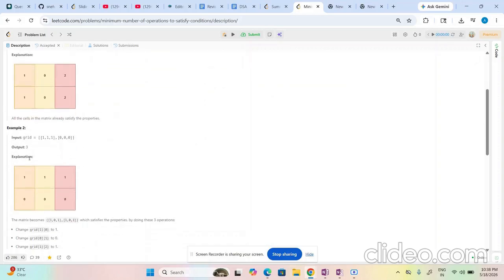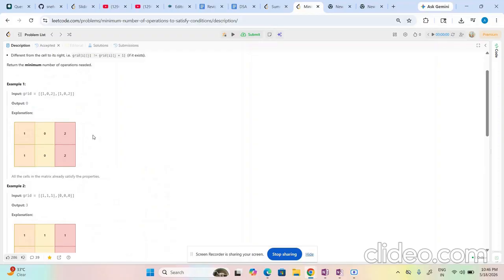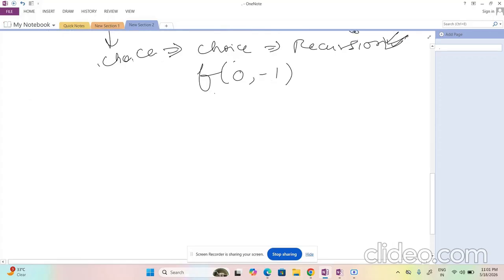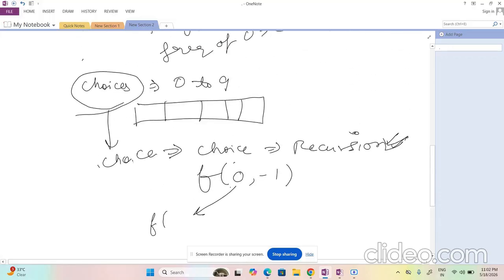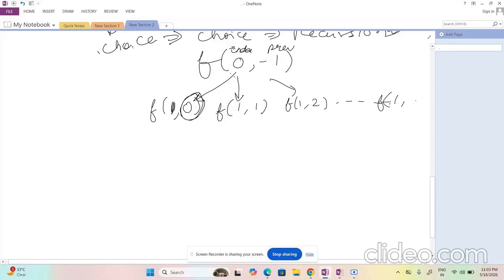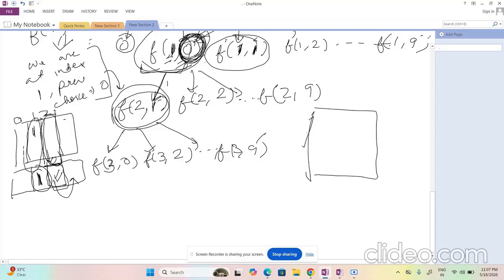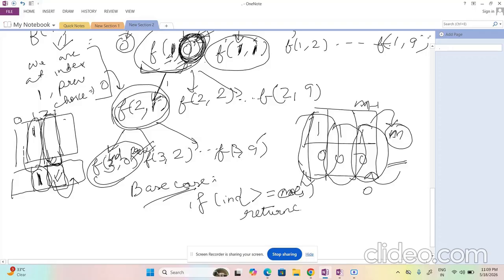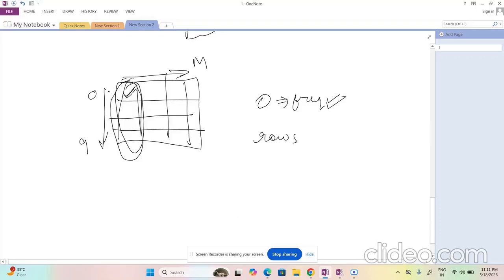LC 3122 Minimum Number of Operations to Satisfy Conditions